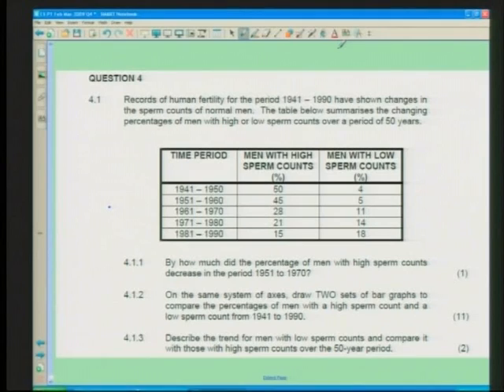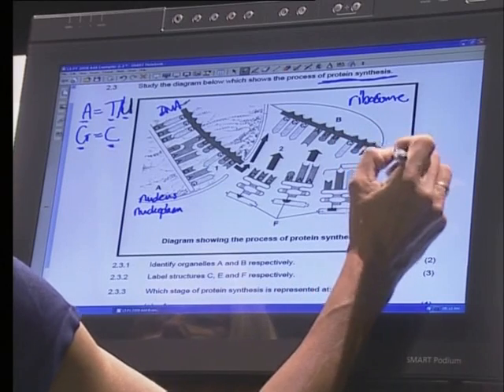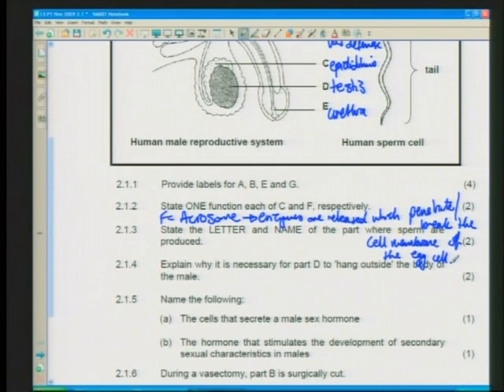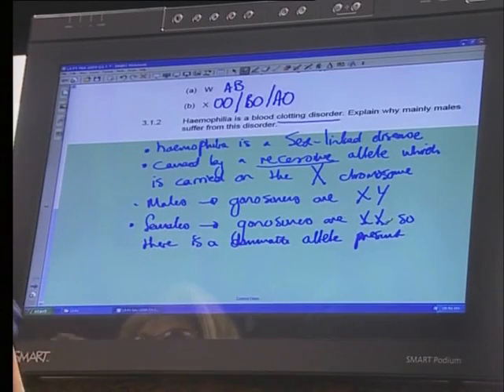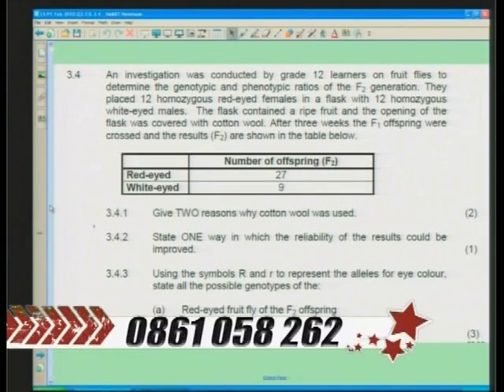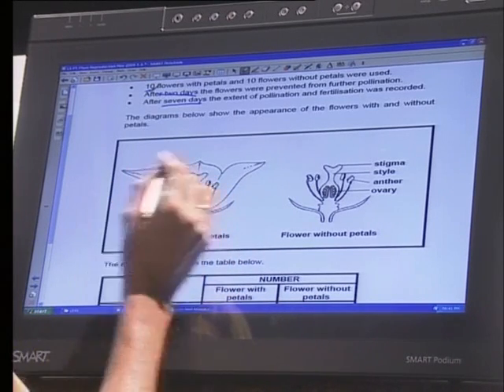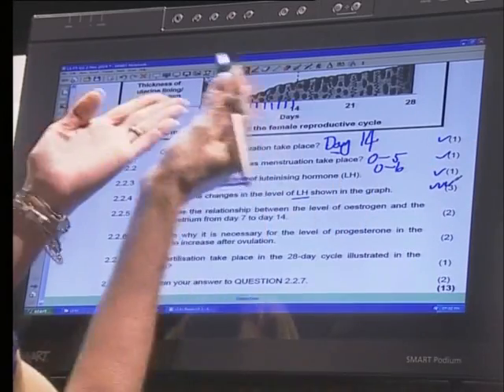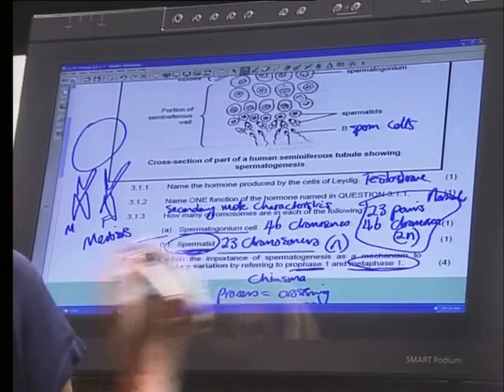Exam Revision Sept 2010 - Life Sciences Paper 1